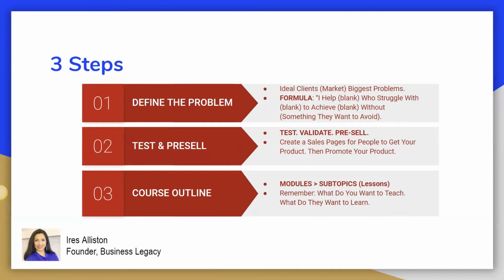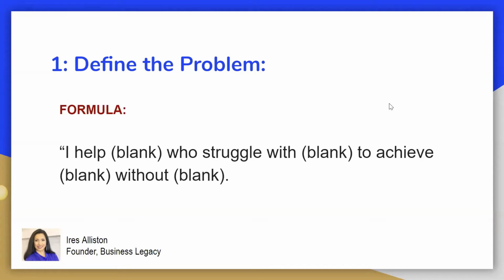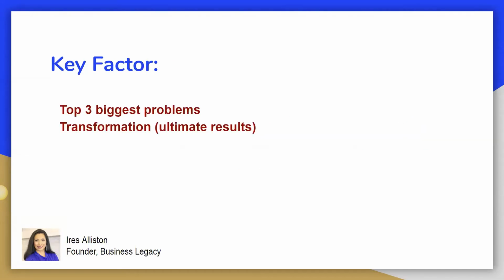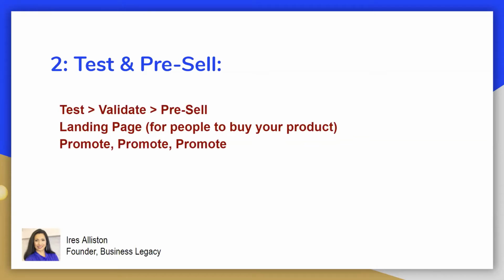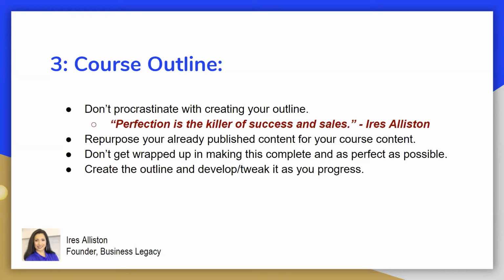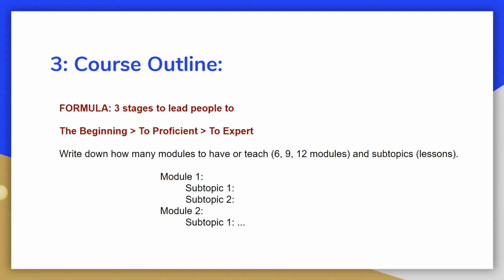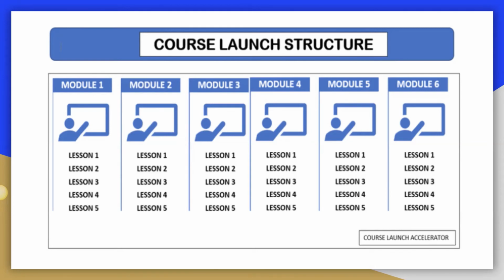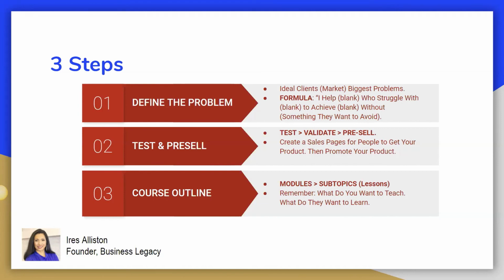How to Create Your Online Course in 3 Steps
In this training, I have one of my students, Nikki, asked a question about how to create an online course even if you don't any experience and just starting out.

Here, I share my 3 step method by...

1) Defining your prospect's problem(s).

2) Testing and Pre-selling your course so you figure out the demand and get paid even before you complete it.

3) Creating a Course Outline even in one weekend.

Hope you enjoy this training.

And let me know what ONE thing you learned from it.

Learn how to start + scale a profitable high-ticket online business...

Ires Alliston